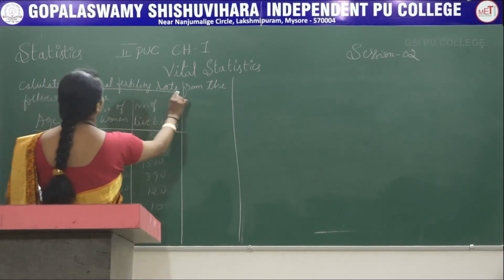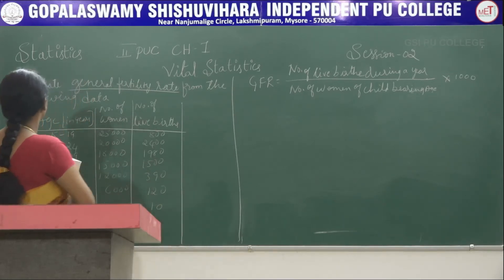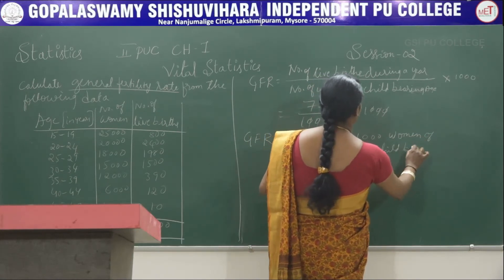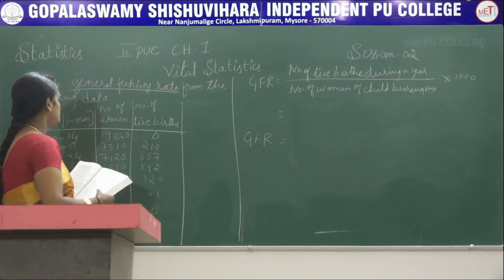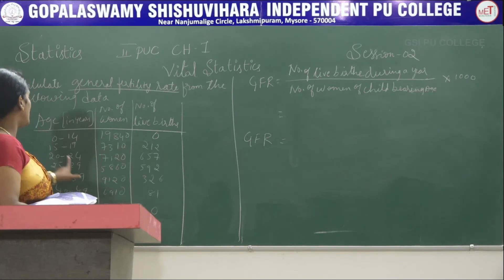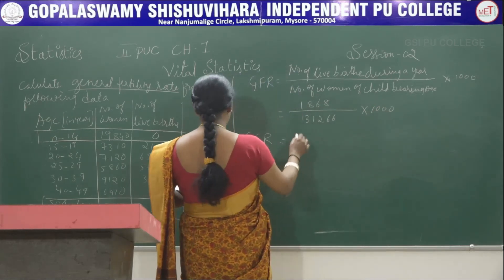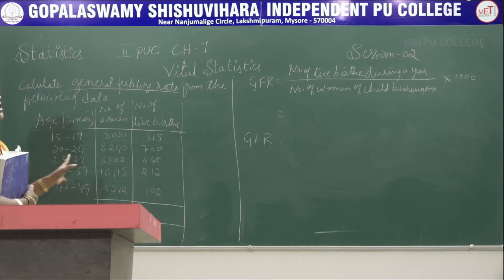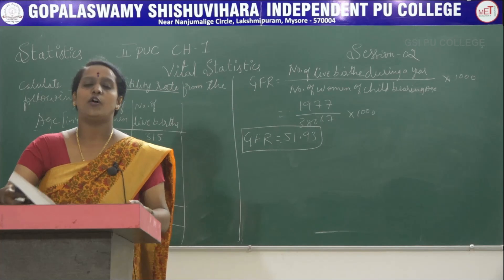STATISTICS | ll PUC | CH 01 | VITAL STATISTICS - GFR | S02